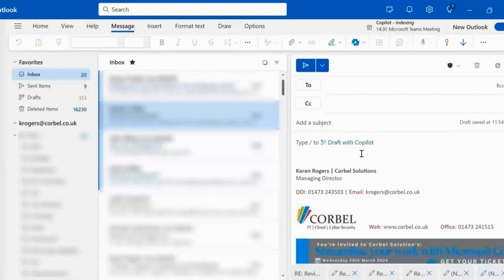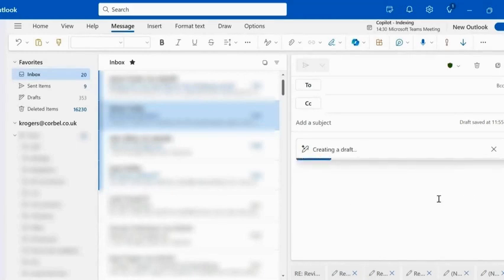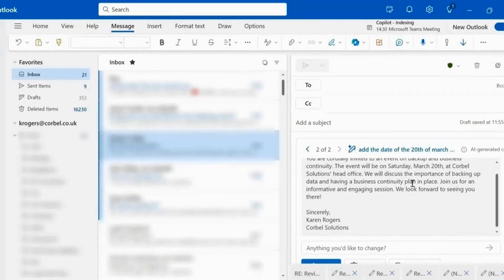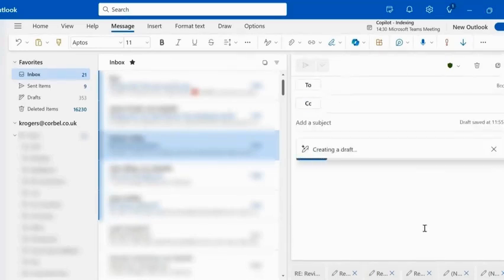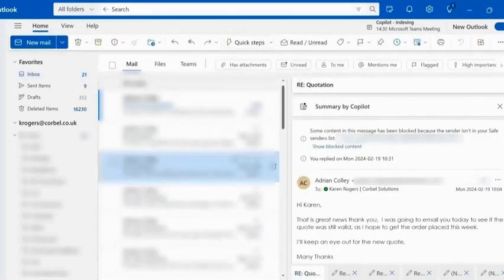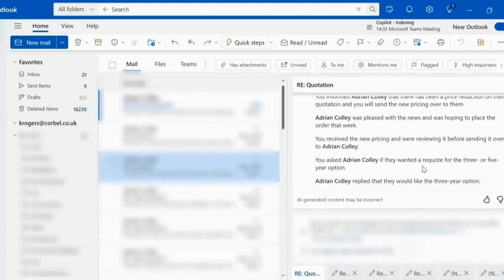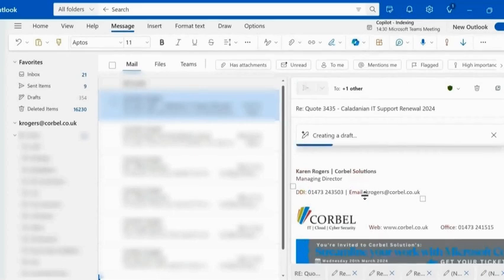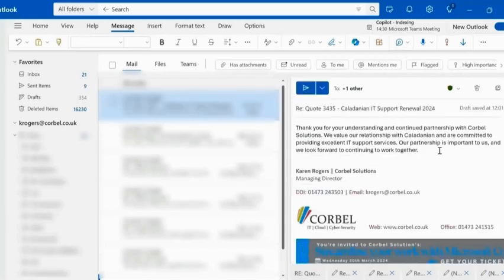A live demo of how to use Microsoft Copilot in Outlook by Corbel Solutions IT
A live demo recorded by Corbel Solutions IT, Managing Director Karen Rogers showcasing how Microsoft Copilot can be used in Outlook with real life examples to streamline your work.